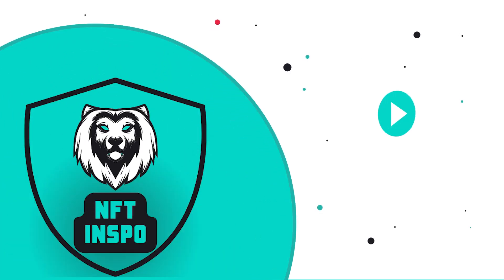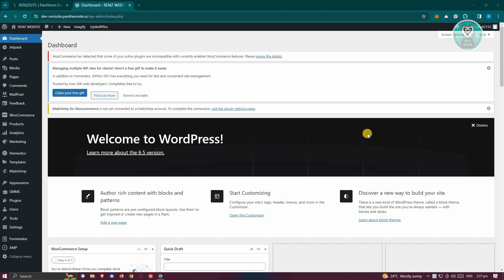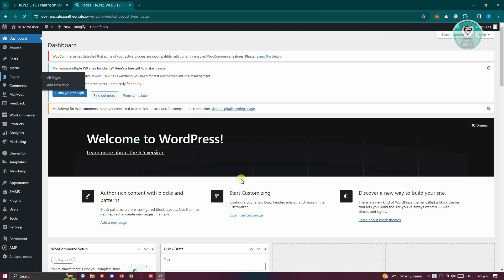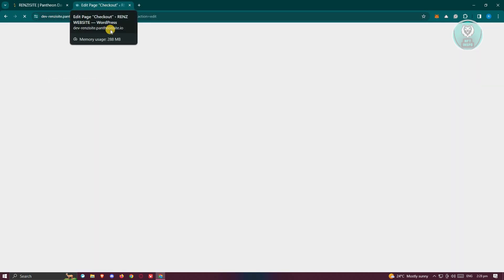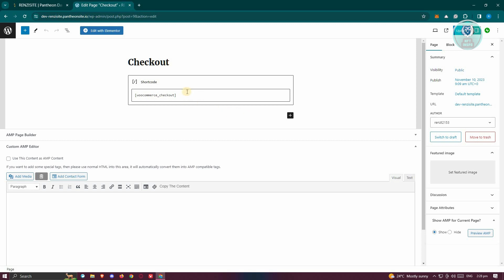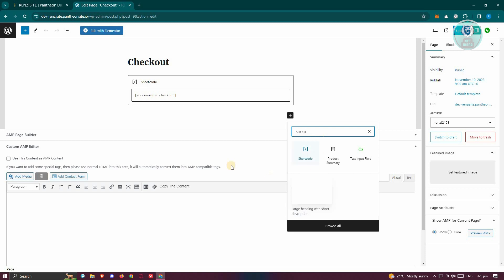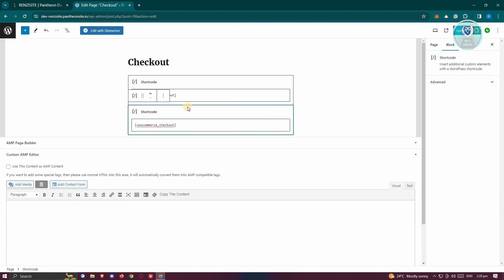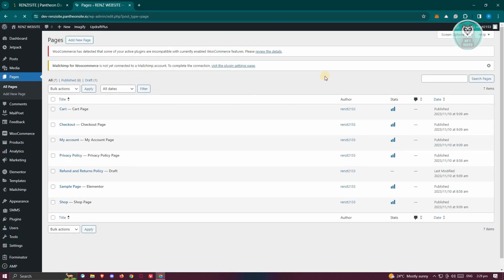How To Fix WooCommerce Checkout Page Not Working (2025)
If you're experiencing issues with your WooCommerce checkout page not working, then this video will be perfect for you!